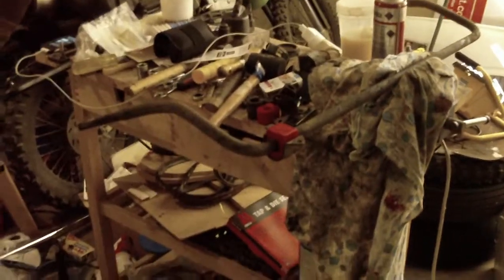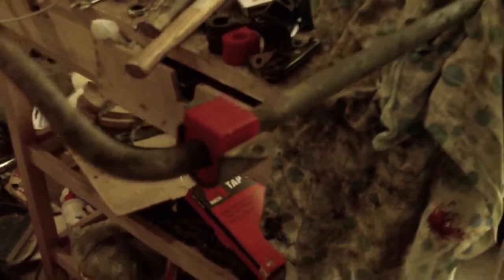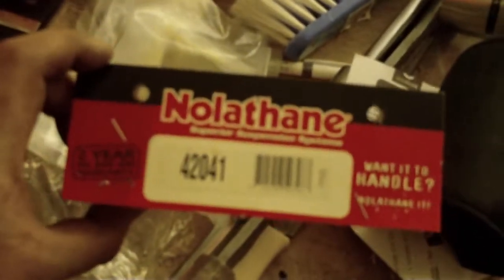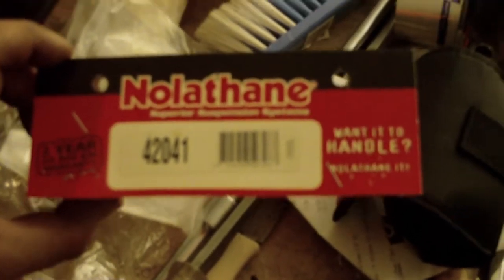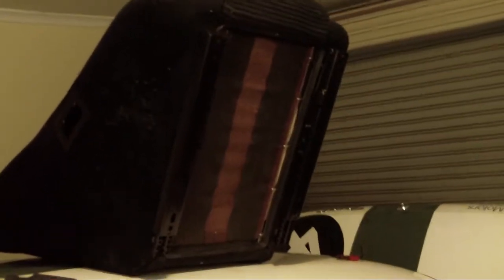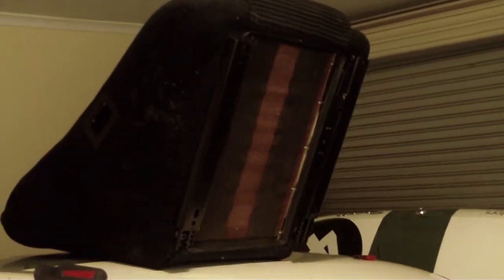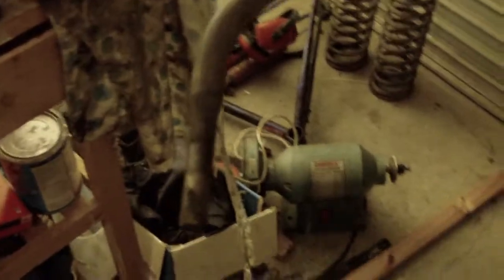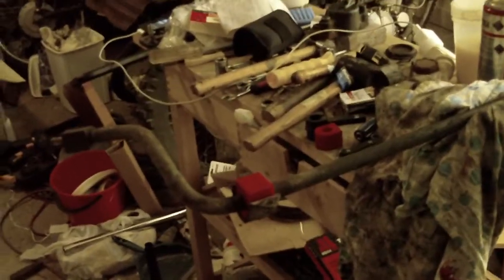Race Bellett Rebuild- V-log 3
Just a short video to show my progress as I prepare my Bellett Race Car for a sprint meeting at Sandown Race Track in Melbourne Victoria.

If you are keen to learn more about this model of car or any thing Isuzu drop on by at Bellett.net the worlds best Isuzu and Bellett forum.

I'm no pro movie maker so I apologise for the poor lighting and camera work